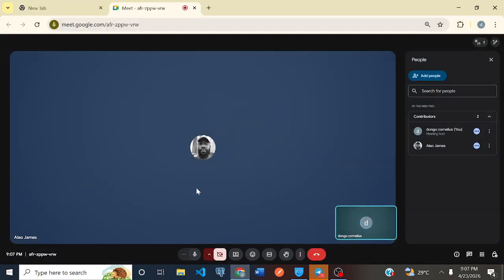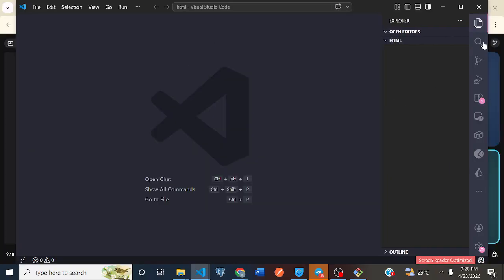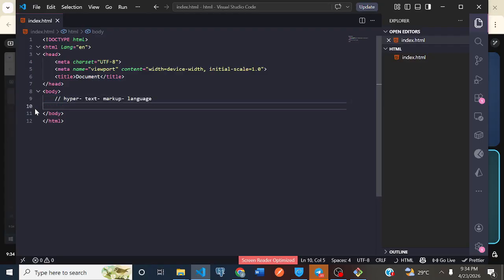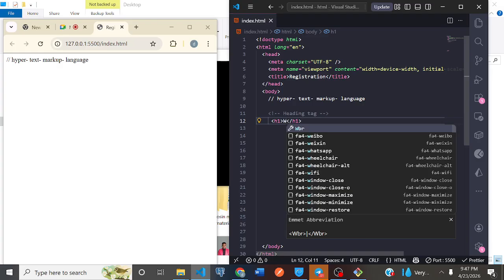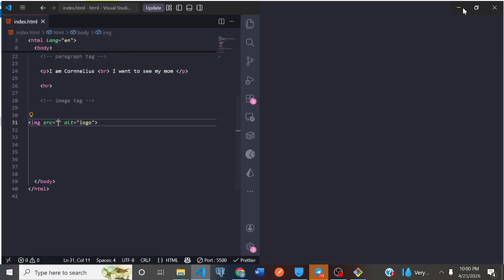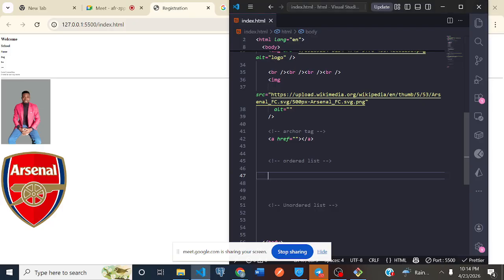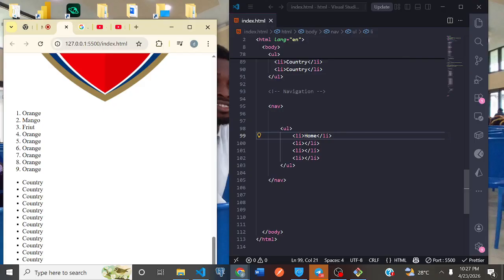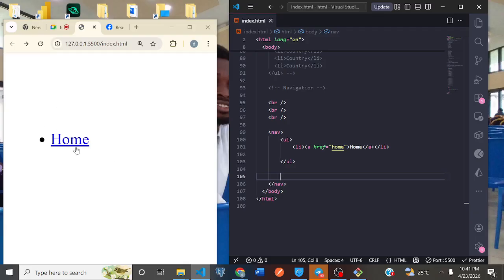HTML Tutorial for Beginners | Learn HTML Step by Step (2026)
In this video, I teach the fundamentals of HTML (HyperText Markup Language), the foundation of every website on the internet.

If you're a beginner looking to start web development, this lesson will guide you step by step—from understanding HTML structure to creating your first web page.

What you’ll learn:
- Basic HTML structure (DOCTYPE, head, body)
- Common HTML tags (headings, paragraphs, links, images)
- How to build a simple webpage

This tutorial is perfect for students, aspiring developers, and anyone interested in learning how websites are built.